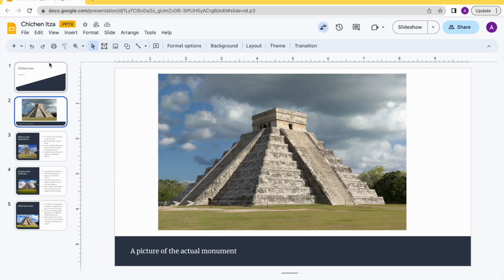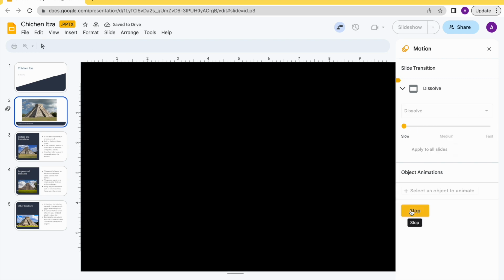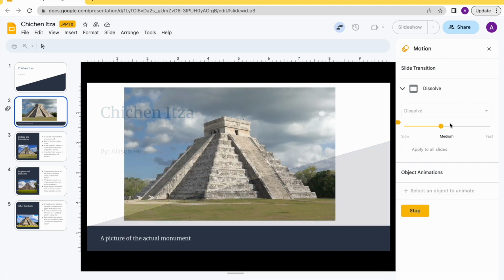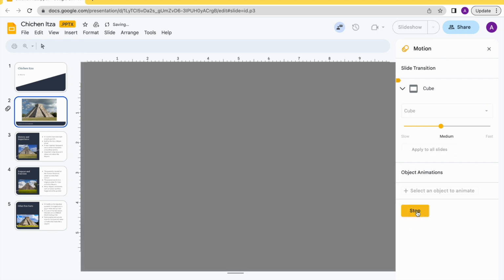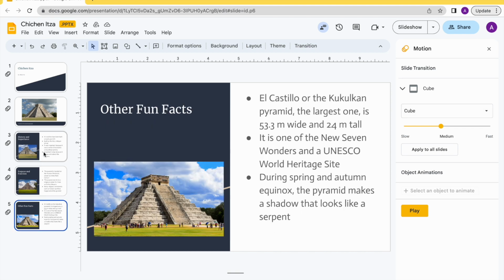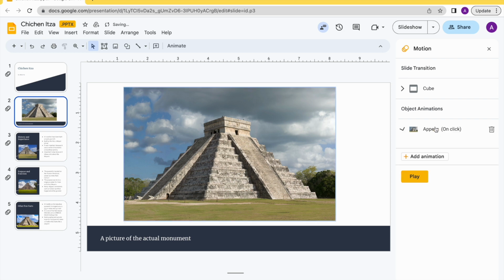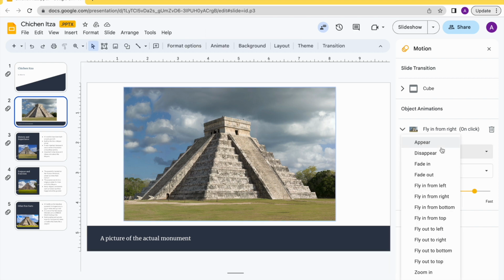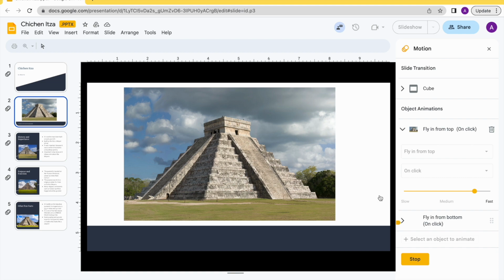How to Apply Transitions on Google Slides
For this week’s tutorial Tuesday, Allison goes over how to apply transitions to your google slides presentations.